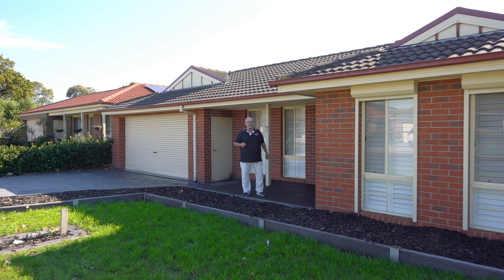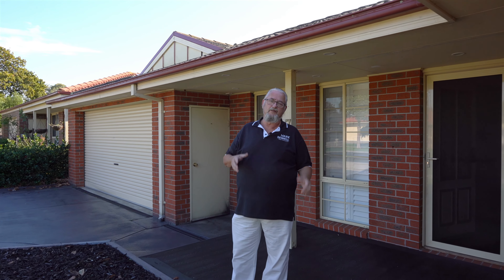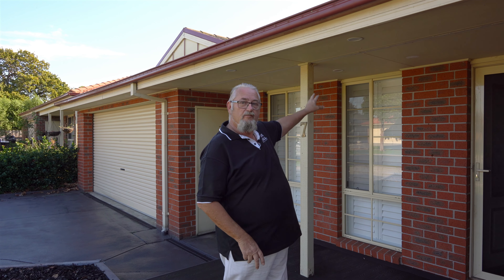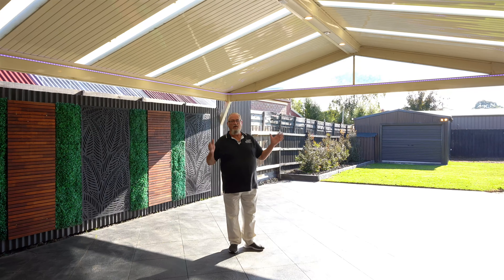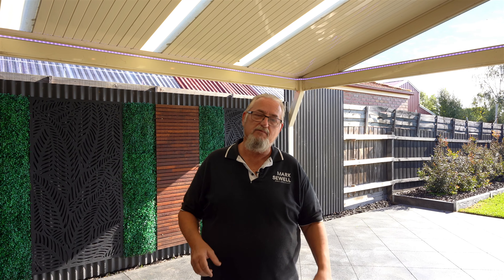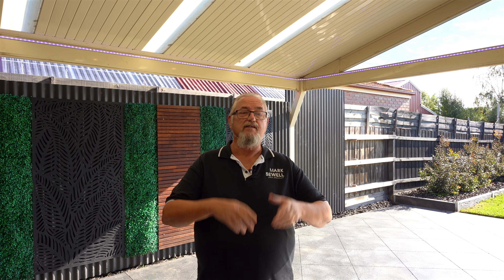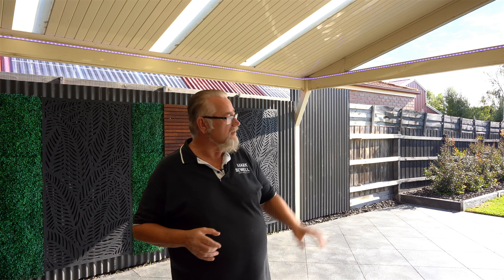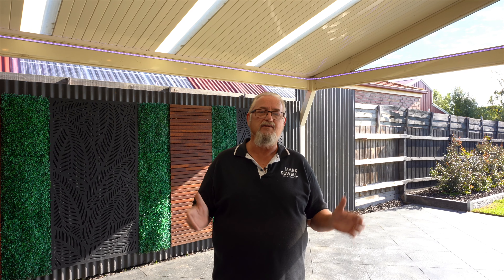7 Bailey Boulevard Koo Wee Rup